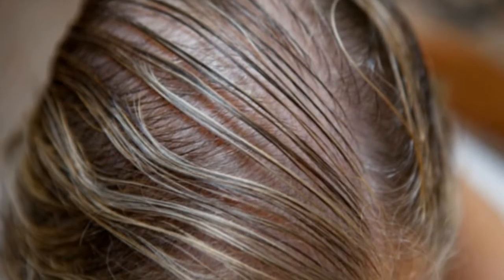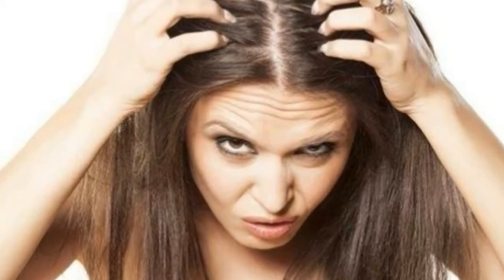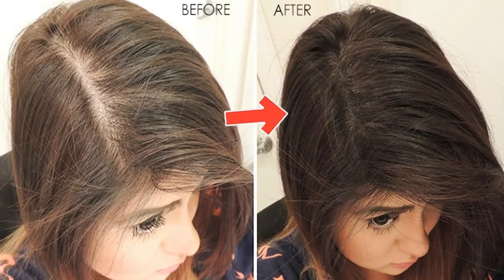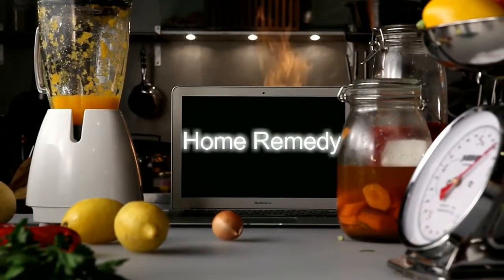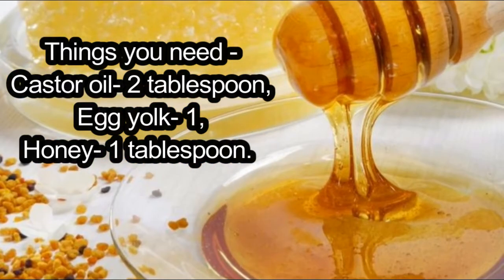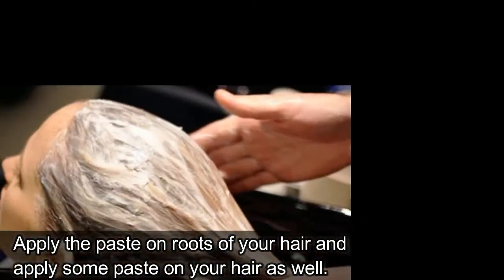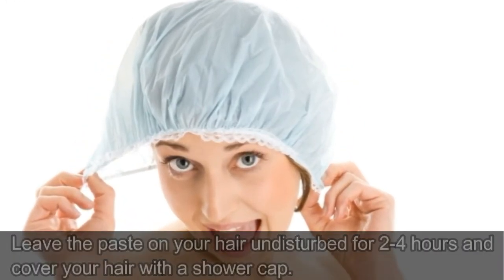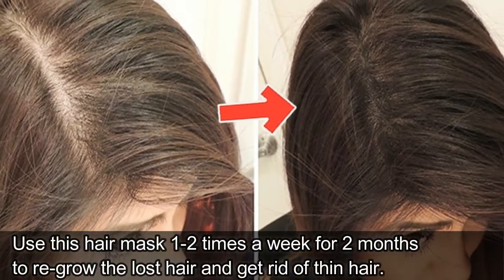How to Grow Long Thicken Hair, Stop Hair Fall & Get Faster Hair Growth In 2 Months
I Promise That After Using This Your Hair Will Never Stop Growing / Super Long Hair Growth Secret